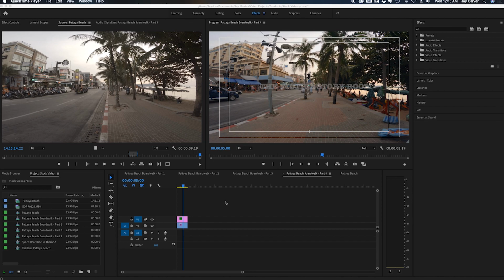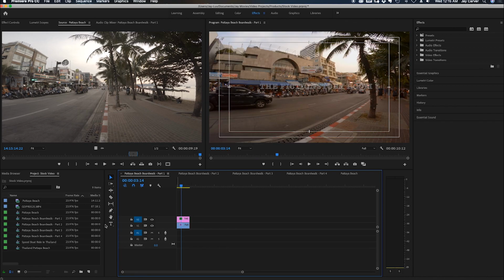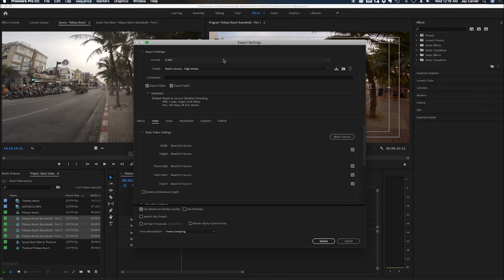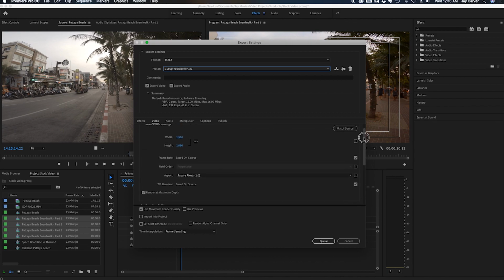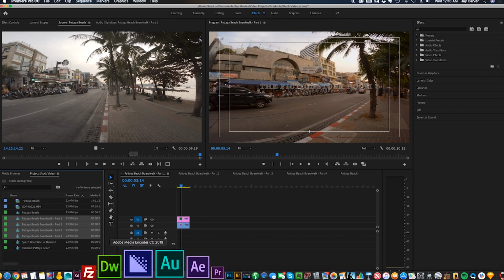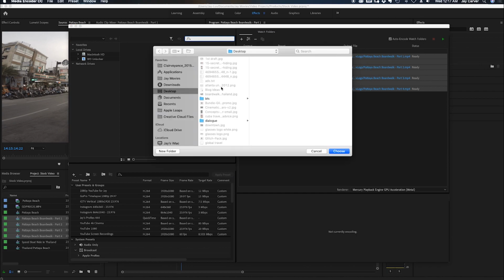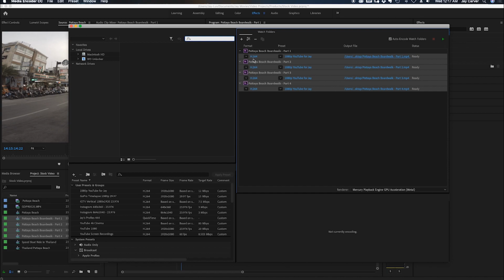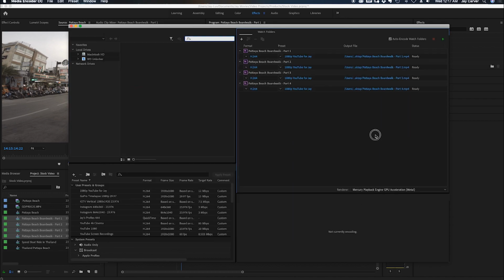Export Videos FASTER :: Batch Export :: Premiere Pro Tutorial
Let me show you how to export multiple videos at once using Premiere Pro. Don't spend all day exporting one sequence at a time!

▼ ▽▼  FILMMAKING RESOURCES  ▼ ▽▼

➤ I use Glitch Pack 2.0 for my glitch effects (25 Glitch Presets)

➤ I use the 45 Animated Lower Thirds Pack for my lower third elements

➤ I use the DJI Osmo Pocket for all my vLogs

▼ ▽▼  SCREENWRITING RESOURCES  ▼ ▽▼

➤ How to Name Your Fictional Characters: Plus More Than 2,500 Names and Meanings to Get Your Creative Juices Flowing

➤ Here’s 15 Story ideas you can use in your next story

➤ Is Your Dialogue Weak? Maybe It’s Too “On The Nose”

▼ ▽▼ JOIN MY MAILING LISTS TO KEEP UP ▼ ▽▼